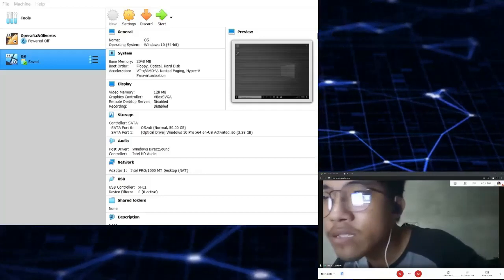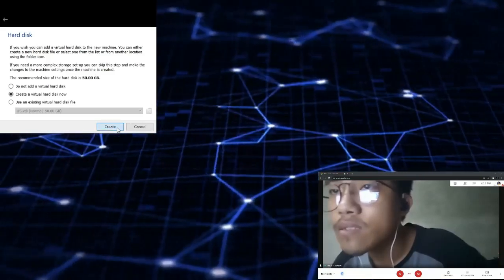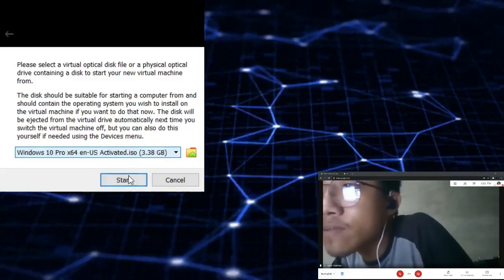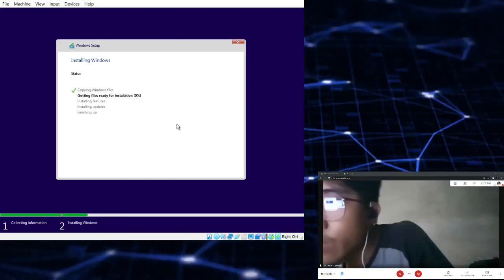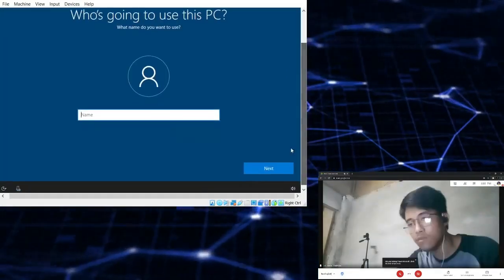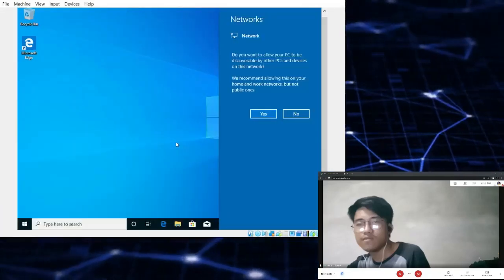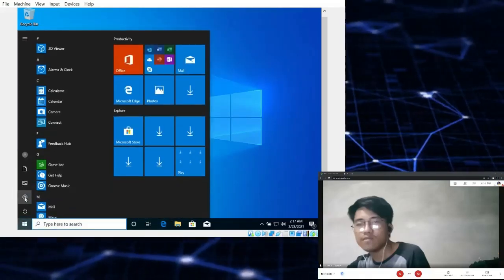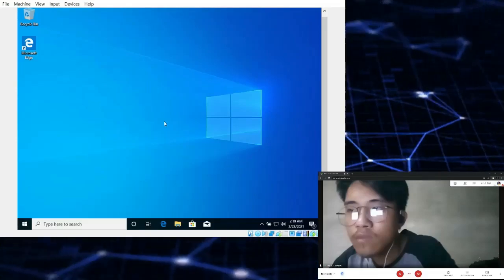Group 9 (Group ng Cute) INSTALLING OS ON VMWARE OPERANA OLIVEROS EUGENIO TEMPORAL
Presented by Group 9 (Group ng Cute)

Eugenio, Gian Carlo
Oliveros, Jedidiah Kadmiel
Operana, Bryan Ian
Temporal, Marc Angelbert